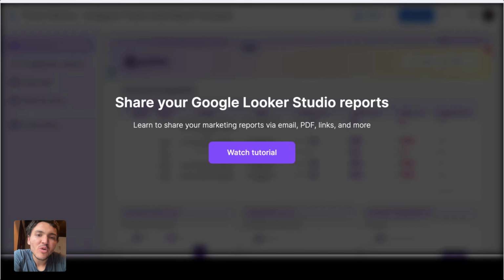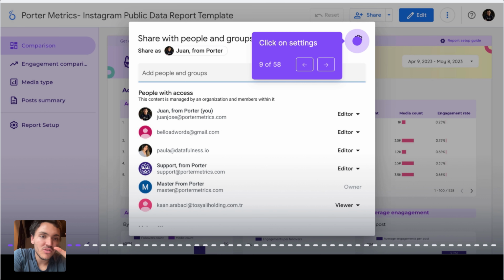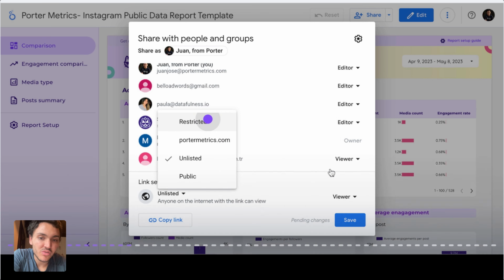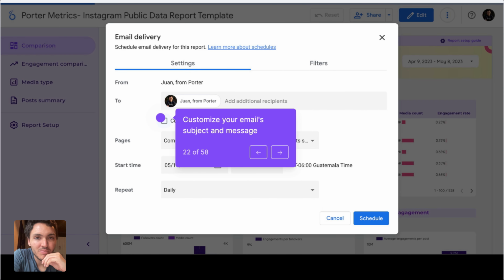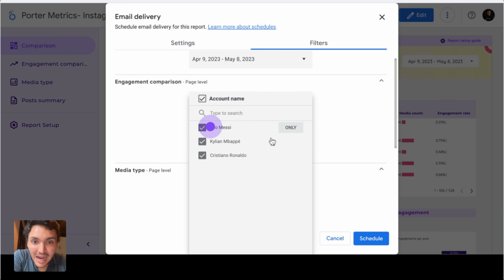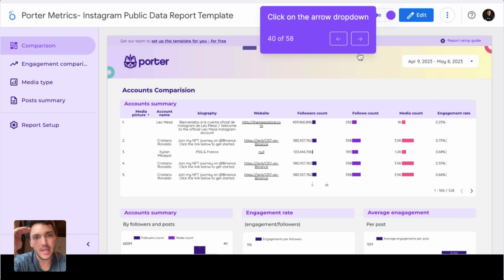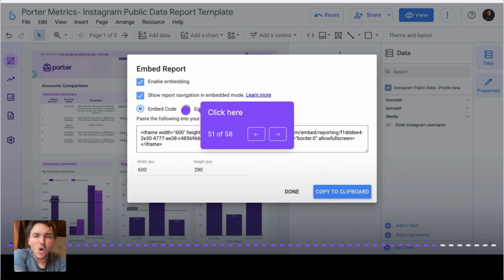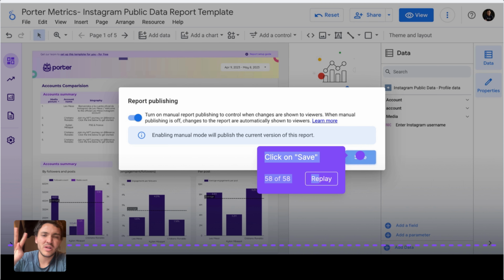How to share Google Looker Studio reports through email, link, PDF, and embeds (2026)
In this video, we'll explore various ways to share your Google Looker Studio reports with others.

Whether you want to collaborate with colleagues, present reports to clients, or embed them on a website, we've got you covered.

Here's a summary of the key ideas covered in the video:

0:00 Introduction

0:01 You can invite specific Gmail or Google accounts as editors or viewers.
0:38 Choose the level of access (viewers/editors) and send invitations.
Sharing Options:

1:10 Explore additional sharing options in the "Share" dropdown menu.
2:08 Customize sharing permissions and prevent users from giving access to others.
3:14 Choose between restricted, domain-based, or public access.
4:11 Share a link to give access to specific people.
5:31 Schedule report delivery via email with customized subjects, messages, and page selection.
Sharing as PDF:

6:00 Download the report as a PDF, either specific pages or all pages.
Embedding Reports:

6:41 Enable report embedding and copy the embed code to add to websites or apps.
Publishing Settings:

7:46 Decide whether to show live changes to viewers or only display past versions.
Conclusion:

8:29 Recap of the different sharing options covered in the video.
By the end of this tutorial, you'll have a clear understanding of how to effectively share your Google Looker Studio reports with others.